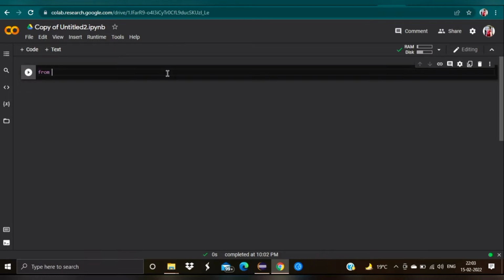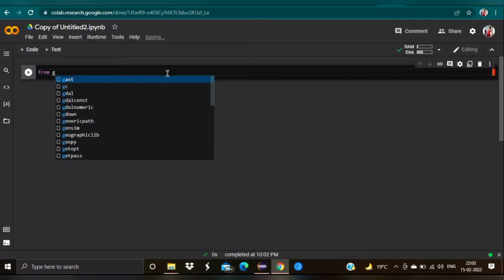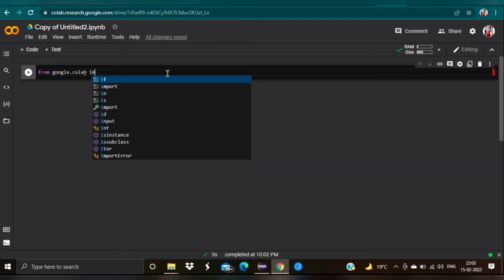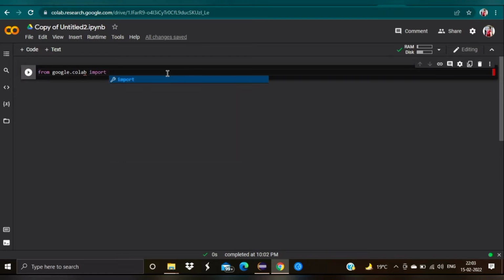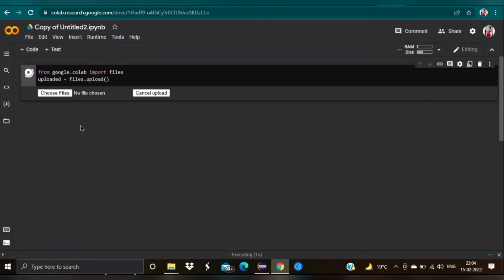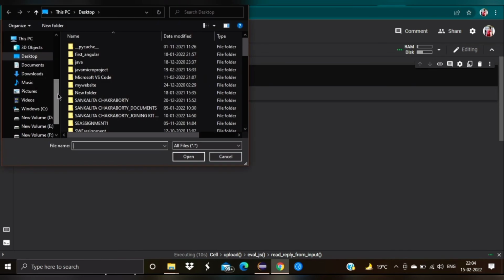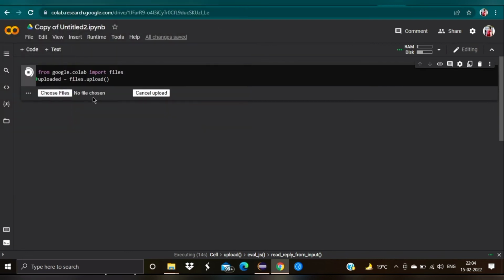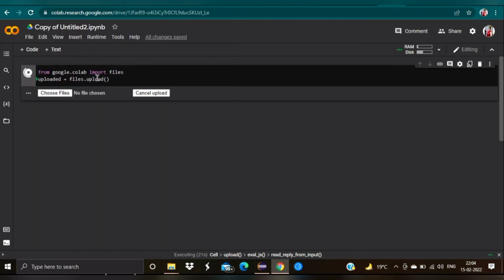How to upload new files to Google Colab (within 2 minutes)🔥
This video simply describes how to upload a file in Google Colab . In this channel I will provide you good technical stuffs, coding solutions and Interview preparation video.